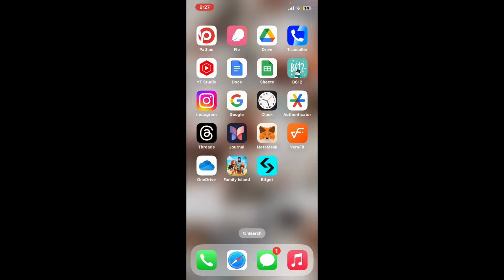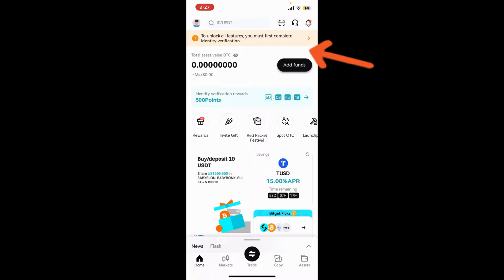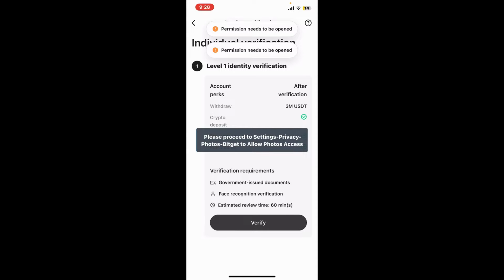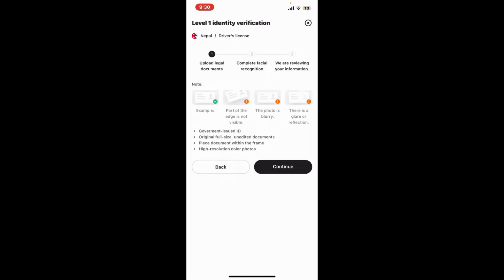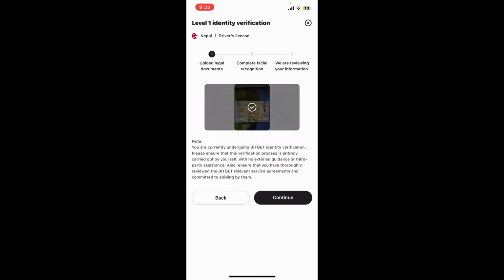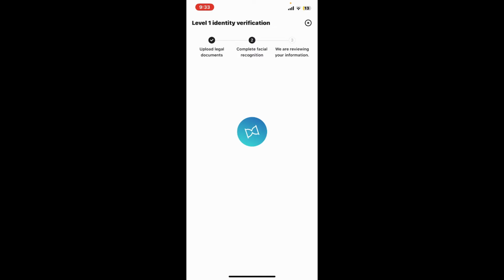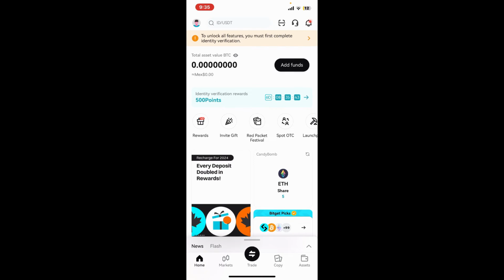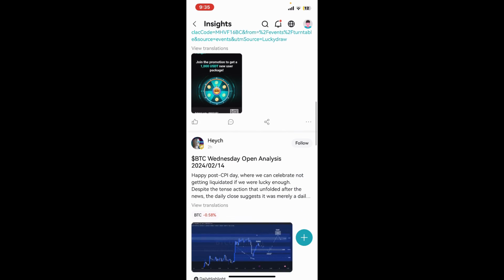How To Verify Your Bitget Account 2024?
In this tutorial, learn the step-by-step process to verify your Bitget account. Follow our comprehensive guide to ensure a smooth verification process and gain full access to the features offered by Bitget. Don't miss out on potential opportunities – verify your Bitget account with ease!